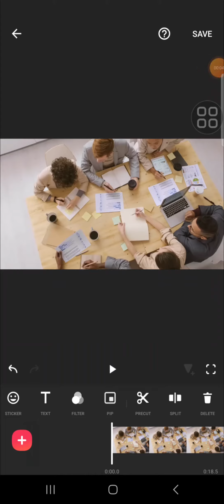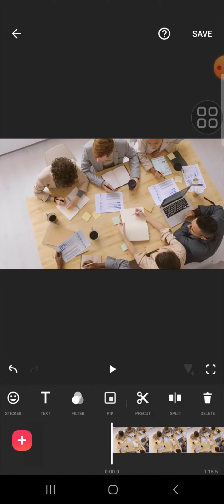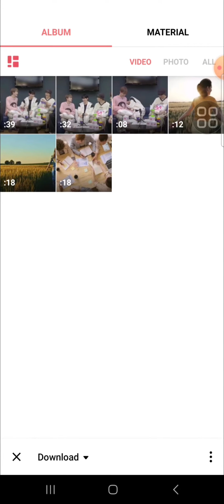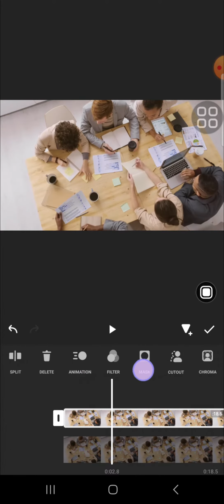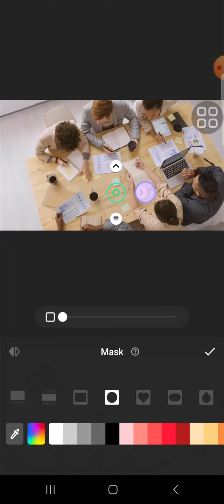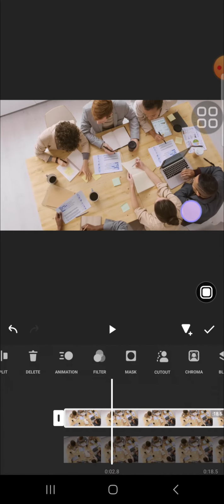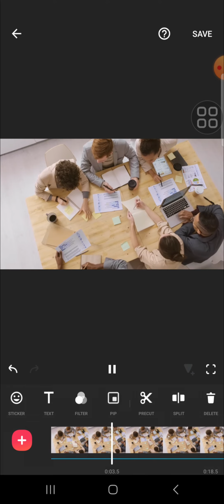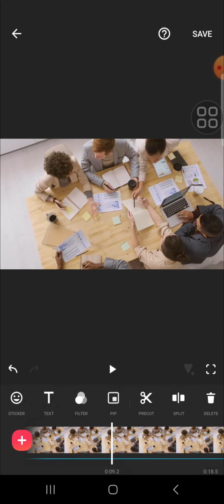✅ SIMPLE STEPS: How to Remove Object From Video For Free in Inshot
Struggling to remove unwanted object on InShot? In this tutorial, we'll guide you through the simple steps of removing objects from your videos for free using InShot! Whether it's an unwanted background element, a distracting object, or simply a blemish you want to erase, InShot offers powerful yet accessible tools to help you achieve a polished and professional result.